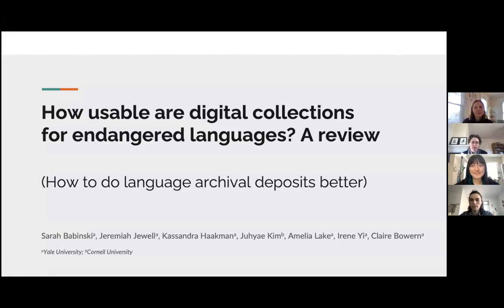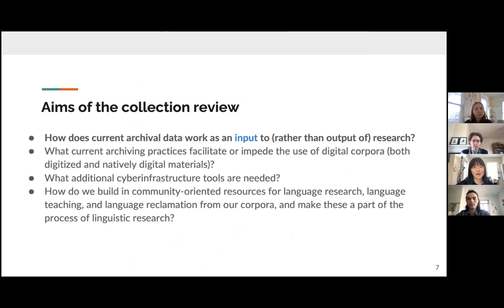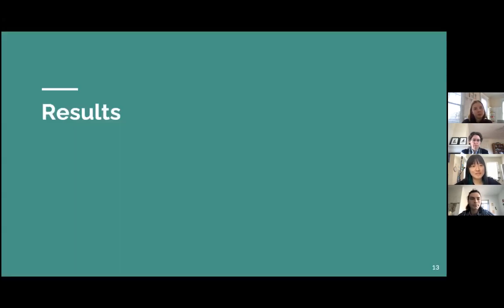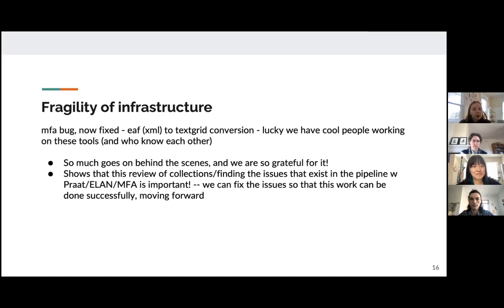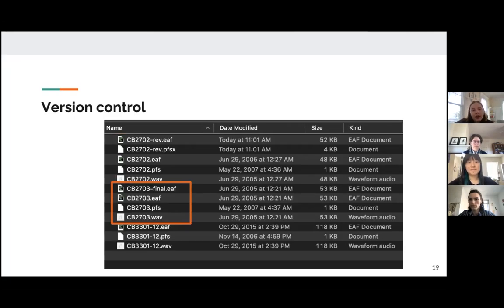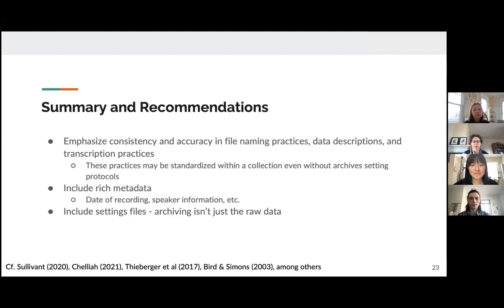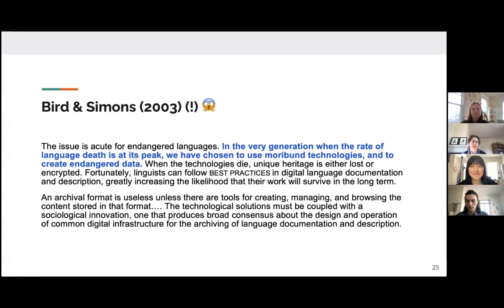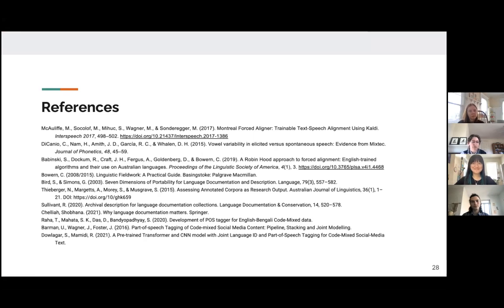Bowern Chirila Lab (Yale Linguistics) LSA Presentation: Digital Archiving (Collections Review)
Here, we report on pilot research on the extent to which language collections in digital linguistic archives are discoverable, accessible, and functional. Using a test case of common tasks in phonetic and phonological documentation, we evaluate a random sample of collections and find substantial problems in all domains.
 Linguists have been documenting languages with a view to continued language work from archival materials for many years (cf. Dobrin et al. 2007; Hammarström 2018; Broeder et al. 2011; Himmelmann 1998; McDonnell, Berez-Kroeker & Holton 2019; Henke 2016). Digital archives such as ELAR have been very concerned with models of data accessibility for academics and communities (cf. Nathan 2010). But archives distribute the data that linguists contribute, and if linguists see archiving as the endpoint of a detailed and complex process of data gathering (cf. Bowern 2008:47), not the starting point, issues relevant for future use could be overlooked. At the same time, digital documentation is now pervasive and has allowed the collection of larger and more varied corpora than could have been previously anticipated. However, no one, to our knowledge, has systematically investigated how depositors’ choices in structuring their collections might affect the usability of language resources (though cf. Dipper et al. nd; Innes 2010; Burke et al. 2021; Dobrin et al. 2007).
In this talk, we report on the results of a preliminary review of a random sample of 20 publicly accessible collections from prominent digital archives: ELAR, CLA, PARADISEC, AILLA, and PanGloss. We evaluate the collection’s utility and suitability for different types of tasks, especially phonetic/phonological documentation. Our test was simple: download the files, convert transcripts to Praat TextGrids, and run the Montreal Forced Aligner (McAuliffe et al. 2017) to produce phoneme-level segmentation. We also evaluated the collections for ease of use (e.g. for how discoverable information is, how collections’ structure facilitated or impeded work). We performed these tests and noted any issues encountered in the workflow.